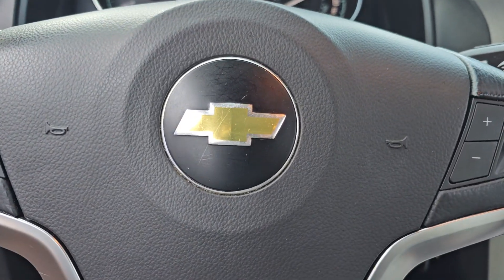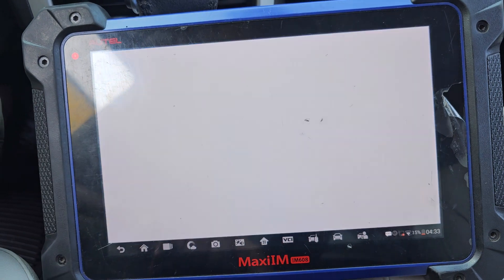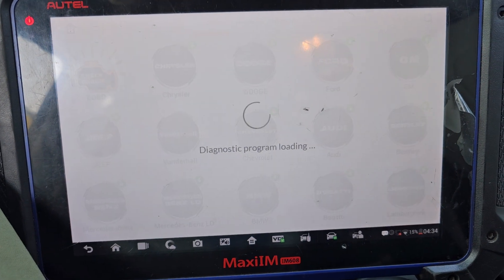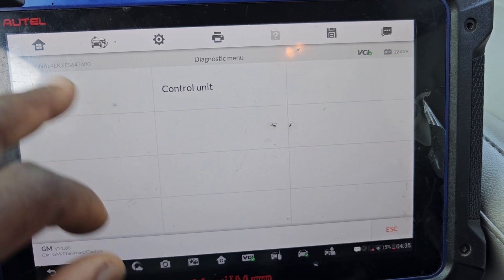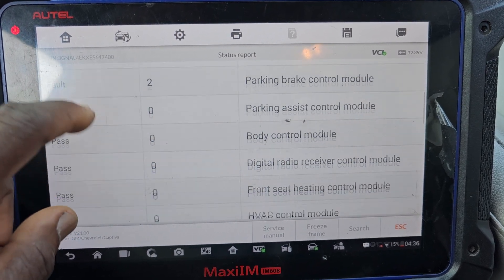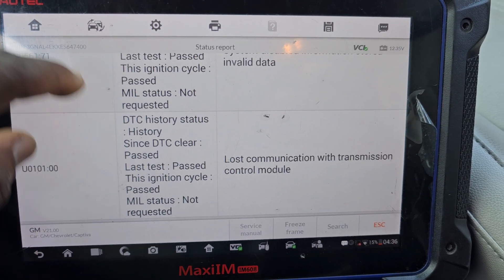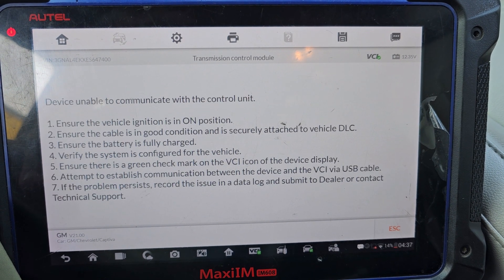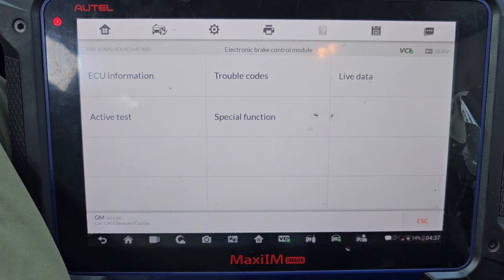2014 Chevy Captiva U0101 Code No Communication With Tcm Module What You To Know Need ?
"U0101 Trouble Code Diagnosis & Fix | Chevy Captiva 2014" OBD-II scanner
"TCM Communication Issues in 2014 Chevy Captiva | U0101 Code Explained" TCM replacement parts]
"Step-by-Step Guide: Repairing U0101 Code in Your Chevy Captiva" link to ECM and TCM diagnostic tools]
"Solving U0101 Code - No Communication with TCM | Chevy Captiva Troubleshooting" link to repair manuals]
"Chevy Captiva U0101 Code: Common Causes & Quick Fixes" link to TCM reprogramming tools]
The U0101 trouble code in your 2014 Chevy Captiva indicates a problem with communication between the Engine Control Module (ECM) and the Transmission Control Module (TCM). This lack of communication can cause issues with the vehicle's drivability and overall performance. Here are some steps you can take to diagnose and potentially resolve the issue:

Check for Additional Codes:
Start by scanning the vehicle's computer for any additional trouble codes. Sometimes, there may be other codes related to the problem that can provide more information about the issue.

Check Wiring and Connections:
Inspect the wiring and connectors between the ECM and TCM. Look for any damaged or loose wires, corroded connectors, or disconnected plugs. Ensure all connections are secure.

Battery and Ground Connections:
 Ensure that the vehicle's battery terminals are clean and tight. Poor battery connections can sometimes lead to communication issues between modules.

Fuse Inspection:
 Check the fuses related to the ECM and TCM. A blown fuse can interrupt communication between modules.

Reflash or Reprogram Modules: Sometimes, reprogramming or reflashing the ECM and TCM with the latest software updates can resolve communication issues. This typically requires specialized equipment and may need to be performed by a dealership or qualified mechanic.

Replace Faulty Modules:
 If the wiring, connections, and fuses are all in good condition, and reprogramming doesn't resolve the issue, you may need to replace one or both of the modules. The ECM and TCM are electronic components that can fail over time.

Consult a Mechanic:
 If you're unable to identify or resolve the issue on your own, it's advisable to consult a professional mechanic or dealership with experience in diagnosing and repairing such problems. They will have the necessary tools and expertise to pinpoint and address the issue accurately.

Keep in mind that electrical issues like this can be complex to diagnose and repair, so it's essential to follow a systematic approach and, if necessary, seek professional assistance to ensure the problem is properly resolved. Additionally, a mechanic can use specialized diagnostic tools to communicate with the modules and gather more detailed information about the communication problem.